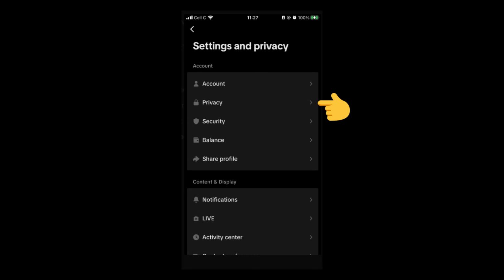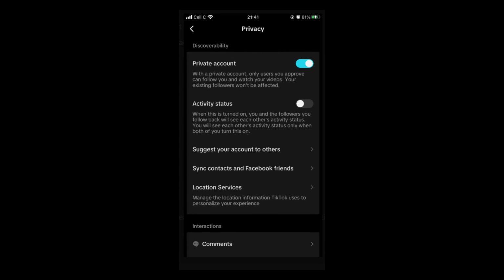How To Unprivate Your Tiktok Account 2025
In this video I will show you how to unprivate your tiktok account